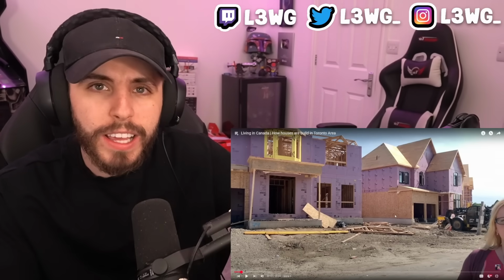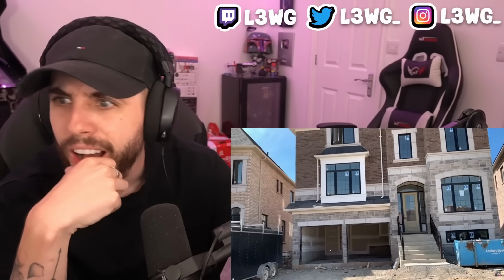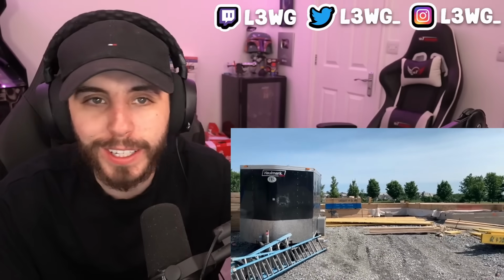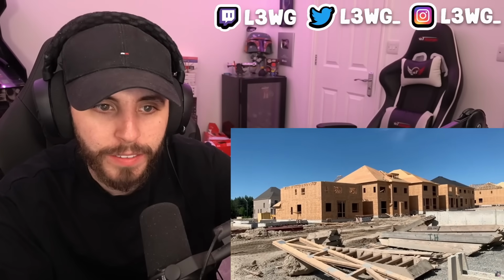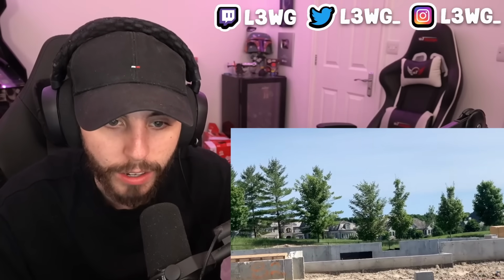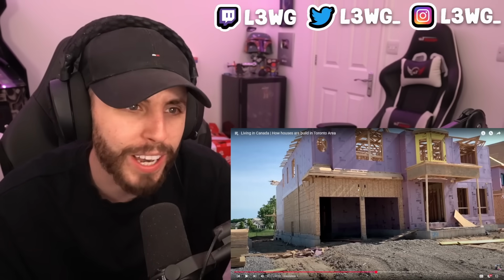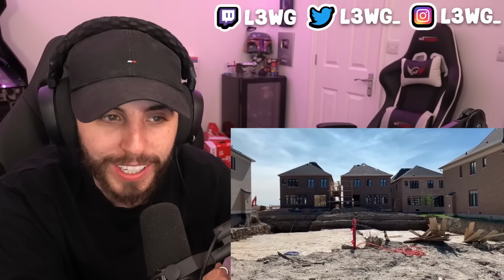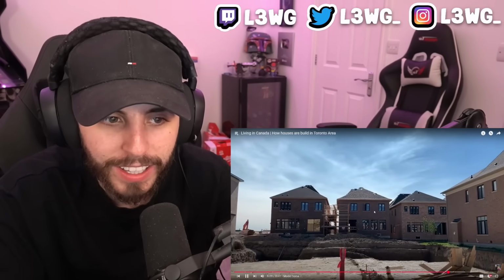Brit Reacts to How Canadian Homes are Built!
Living in Canada | How houses are build in Toronto Area Reaction!